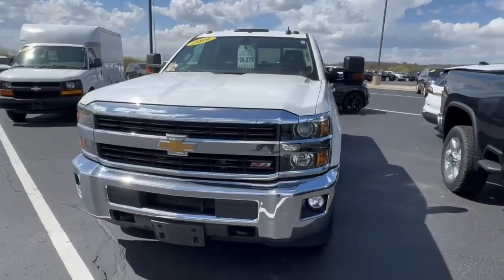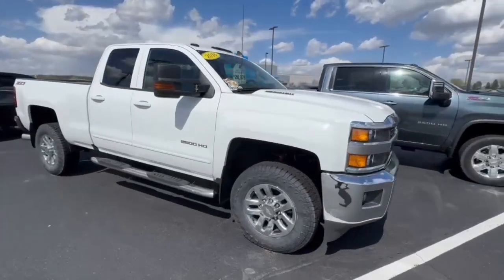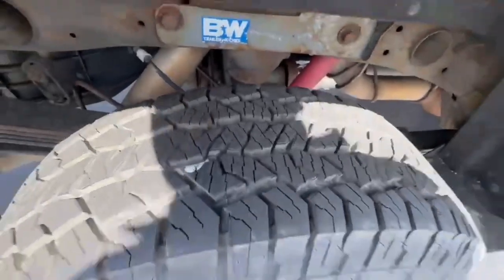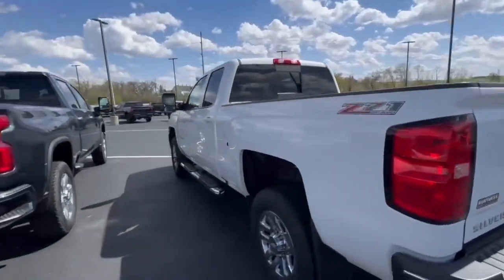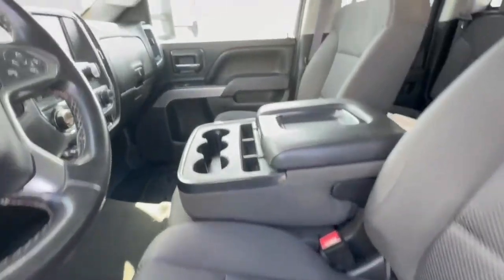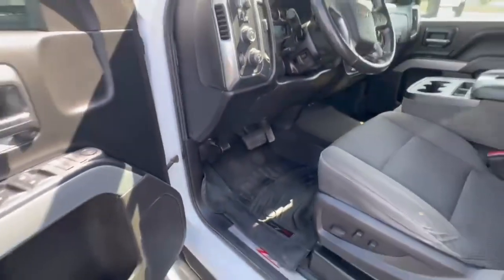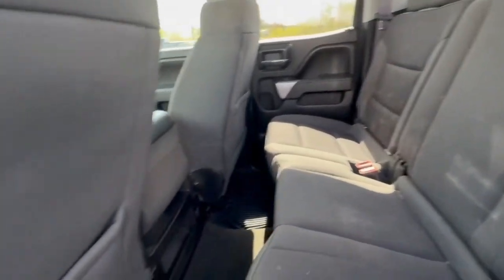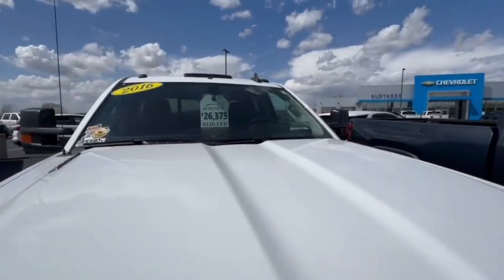Pre Owned 2016 Chevrolet Silverado 2500HD LT 4WD Extended Cab Pickup for AJ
Pre-Owned 2016 Chevrolet Silverado 2500HD LT 4WD Extended Cab Pickup
VIN: 1GC2KVE86GZ227195 STOCK: 35259B